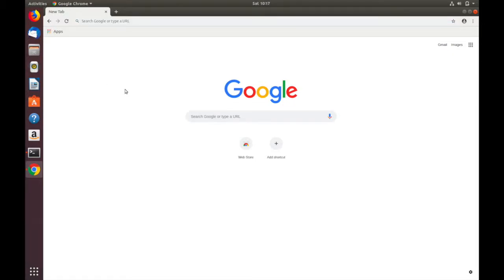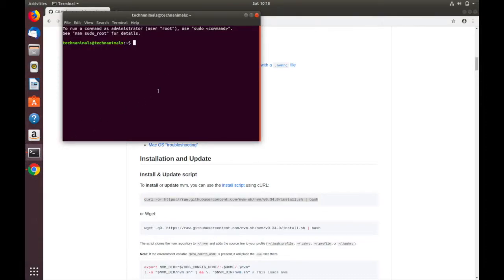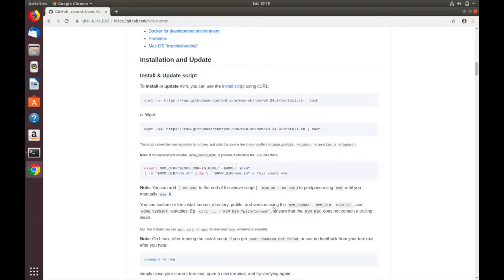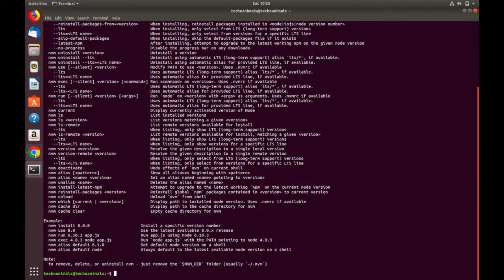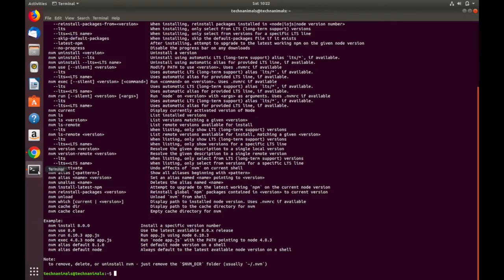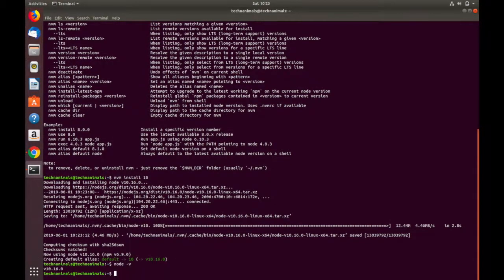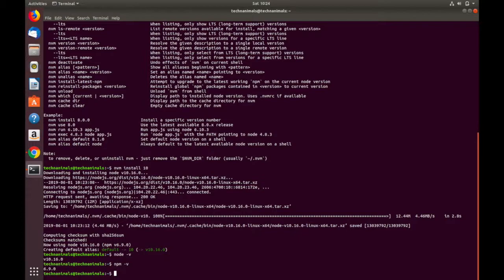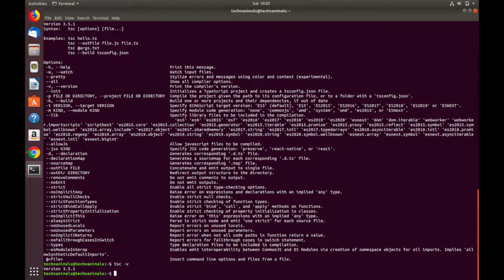Typescript Essentials #04 - Installing NodeJS (for mac and linux)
Setting up the NodeJs environment on Mac and Linux machines and using npm.